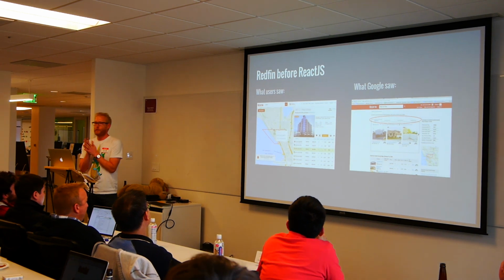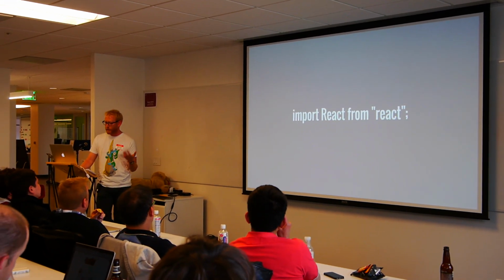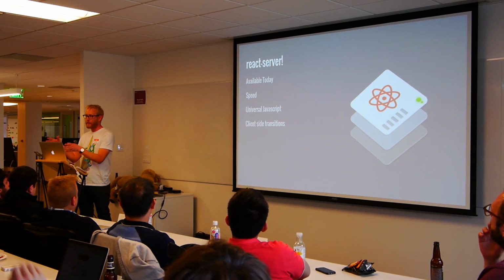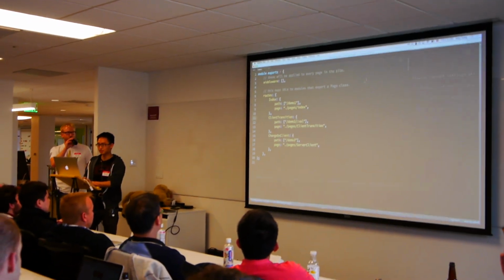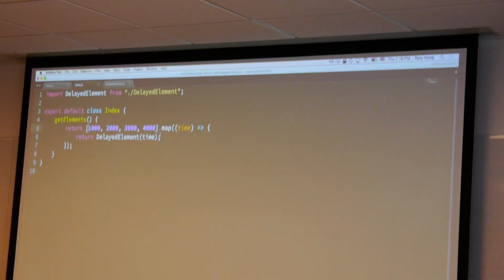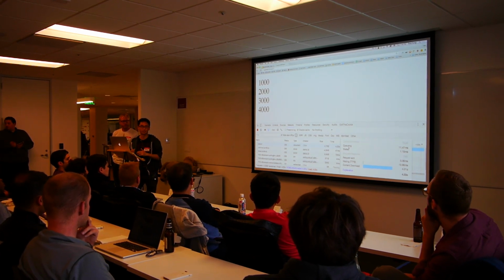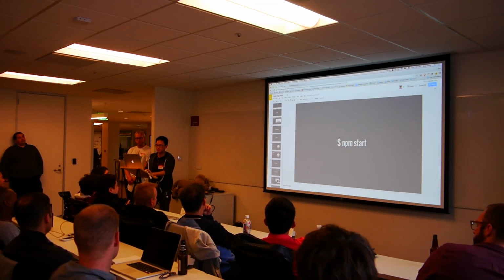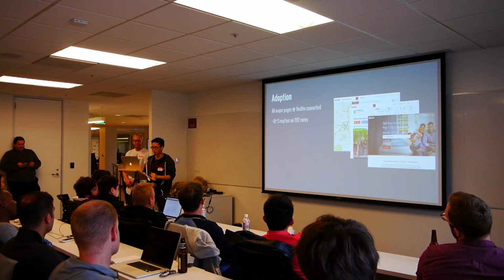and @TonyHYK opensource React Server